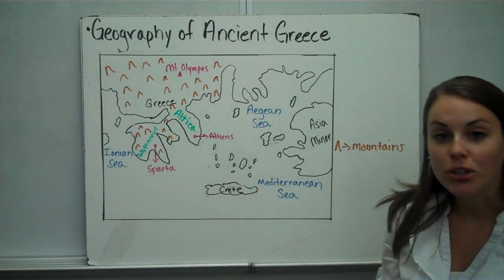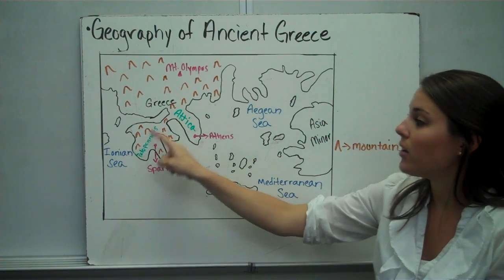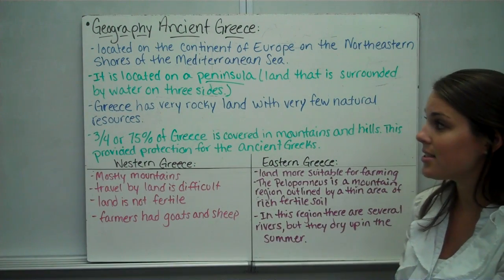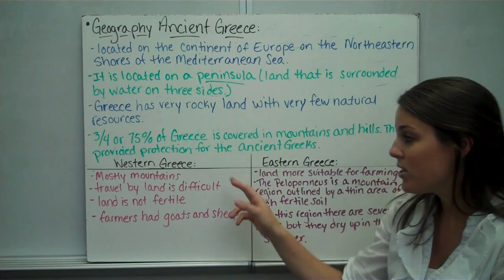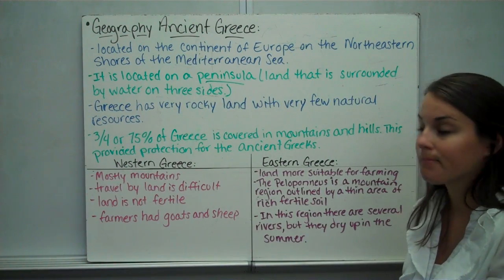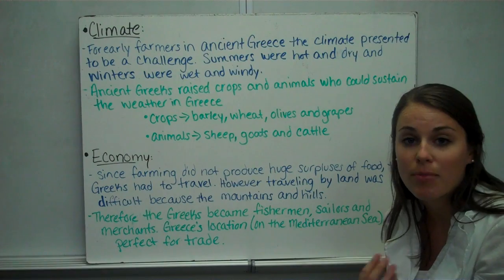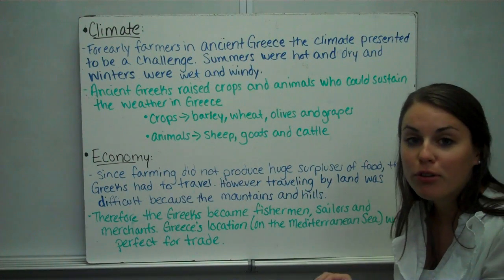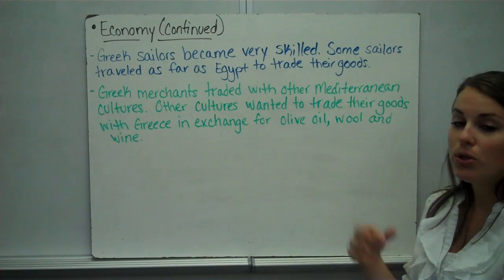Geography of Ancient Greece